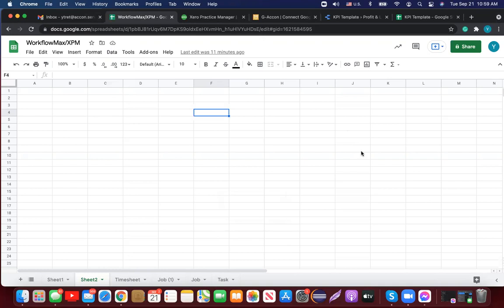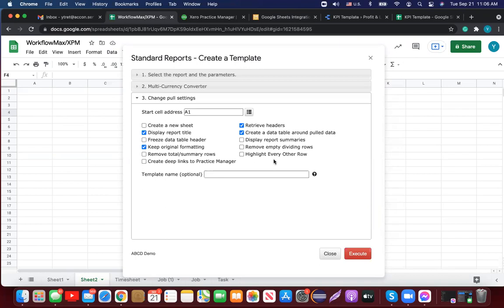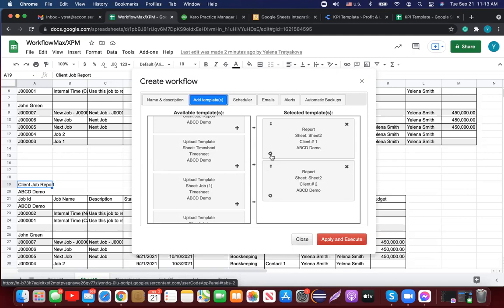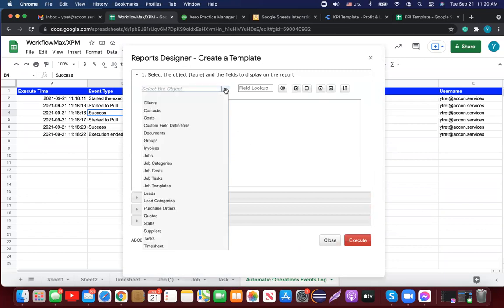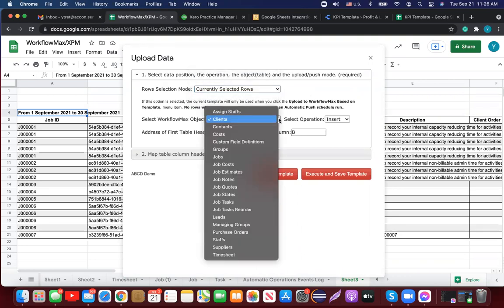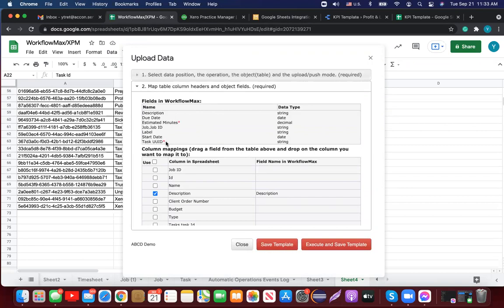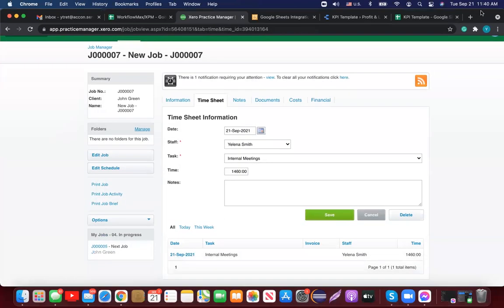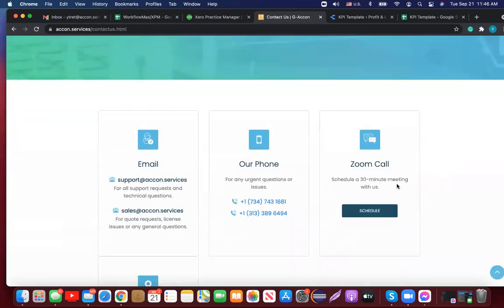Product Demo - G-Accon for WorkflowMax/Xero Practice Manager